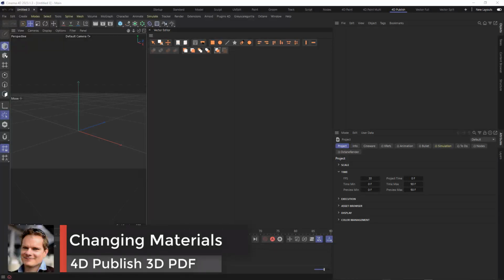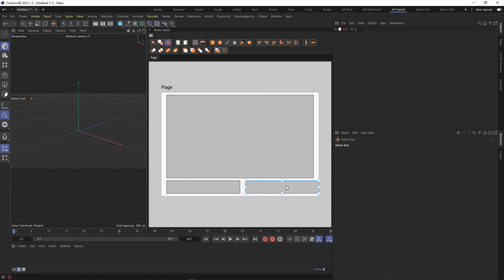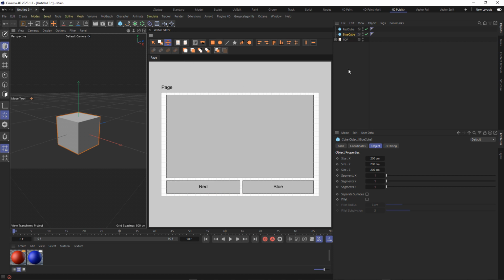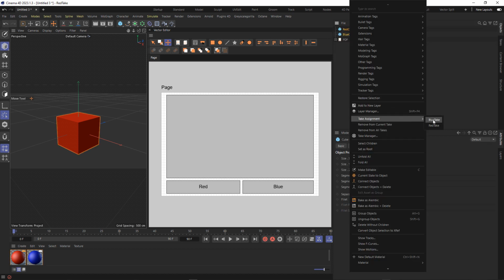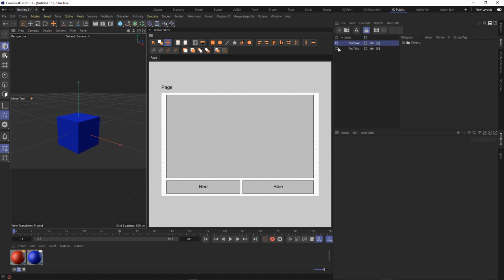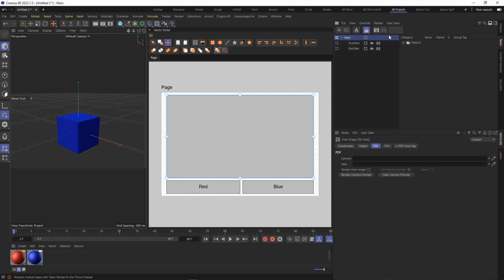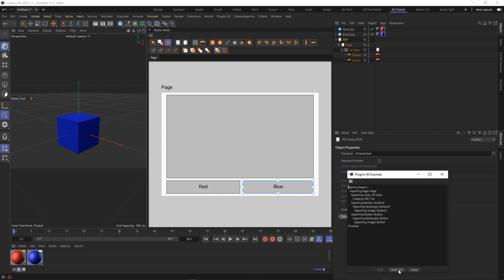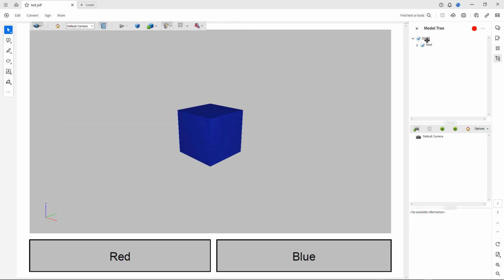4D Publish: Changing Materials / Hide and Show Objects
This video shows how you can "swap a material" on an object using buttons in a 3D PDF. It does this by hiding and showing copies of the object, each with the different material on it. It uses the Takes system to accomplish this.